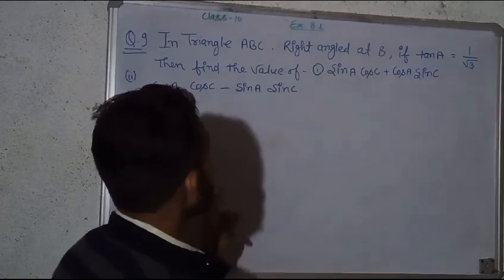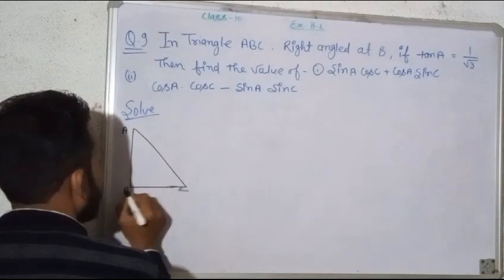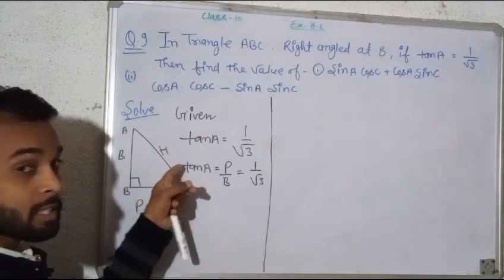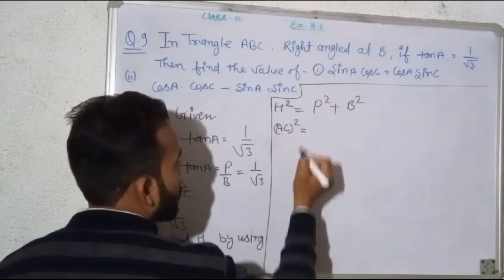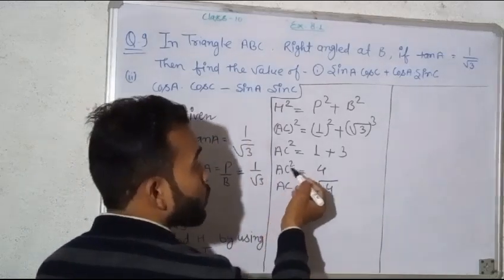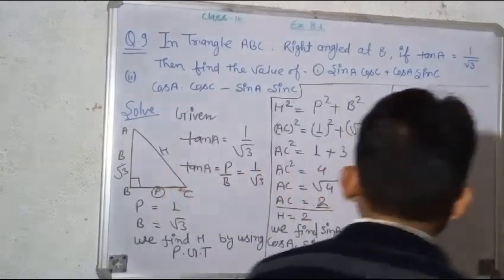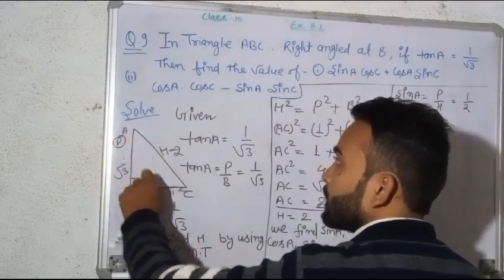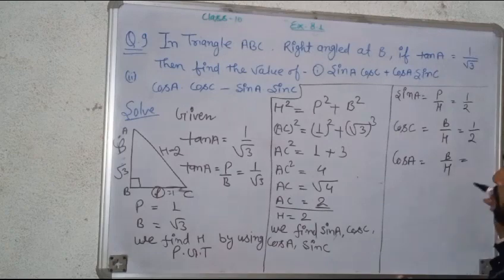Excercise 8.1 question 9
maths by RK sir class10mathmostimportantquestions